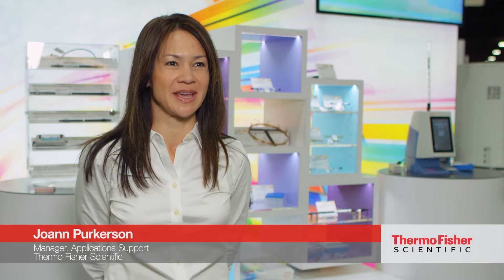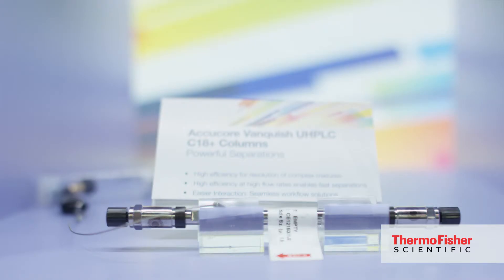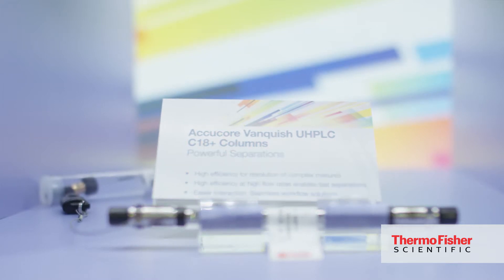New in Chromatography| Thermo Scientific Vanquish UHPLC columns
See new chromatography columns for faster and better separations including the new Thermo Scientific Vanquish UHPLC columns offering a wide range of selectivity and format options for different applications such as rapid screening for drugs of abuse, pesticide analysis, metabolite and peptide analysis.